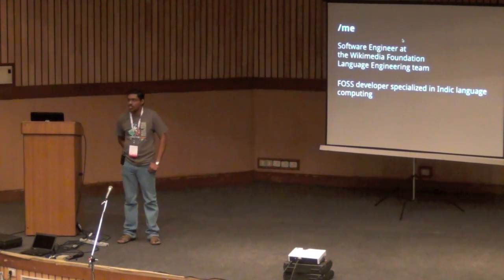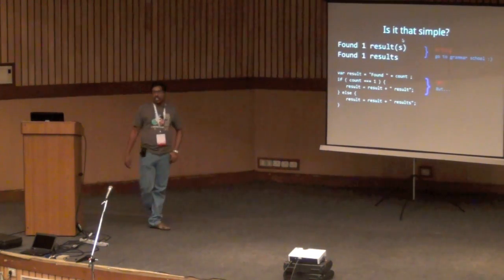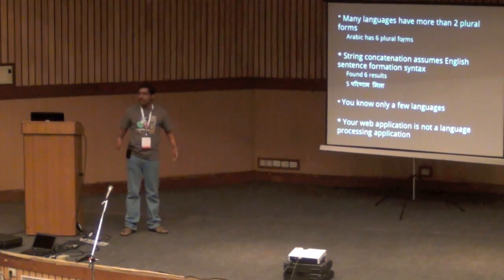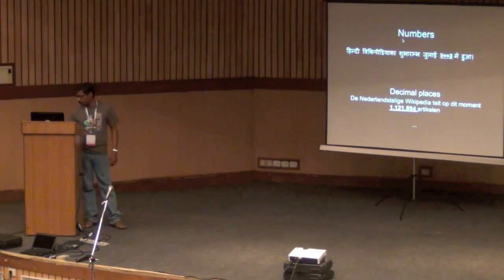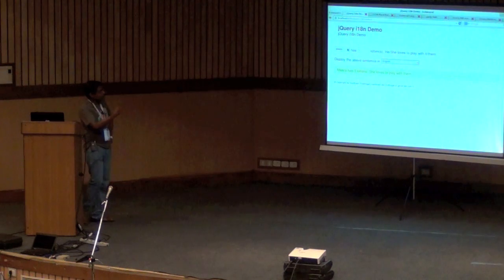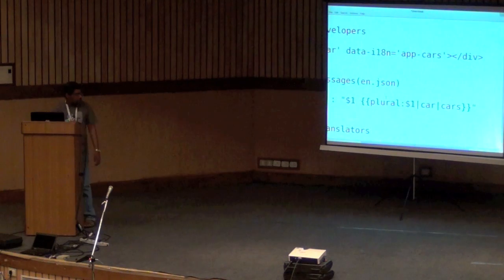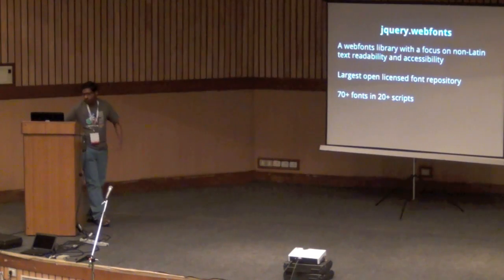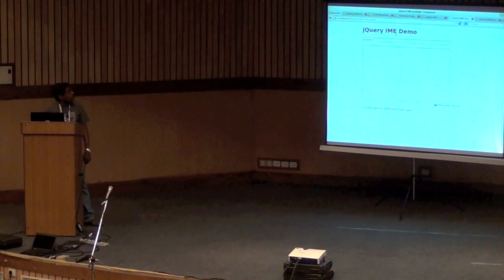Santhosh Thottingal - Internationalize your web applications using Wikimedia i18n libraries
Santosh introduces JavaScript internationalization libraries by Wikimedia foundation with a short tutorial on how to use them to internationalize your multi lingual web applications.